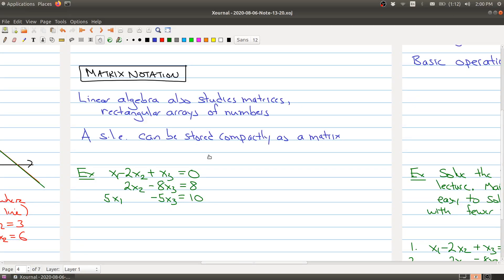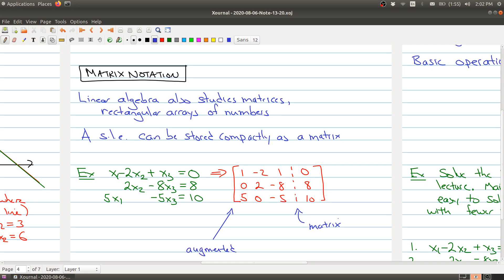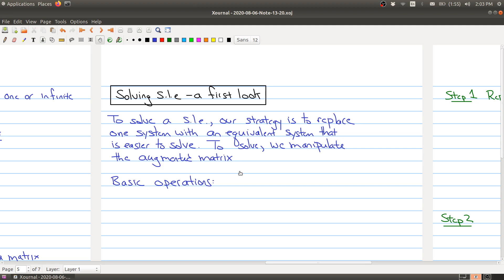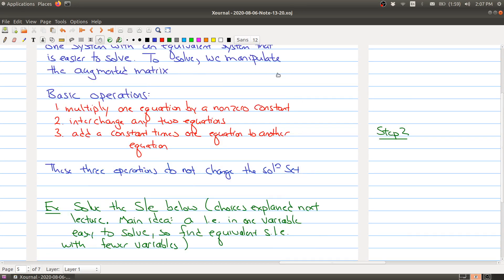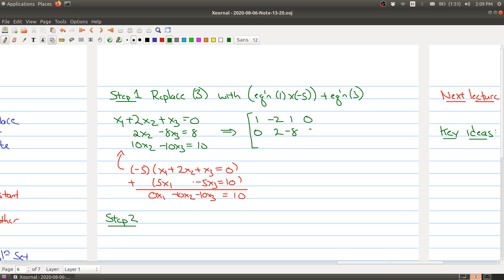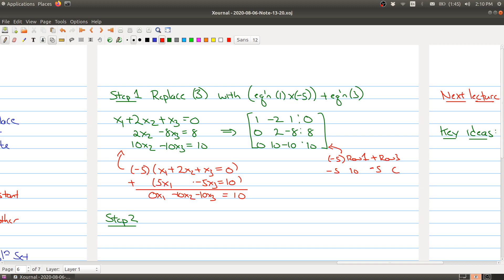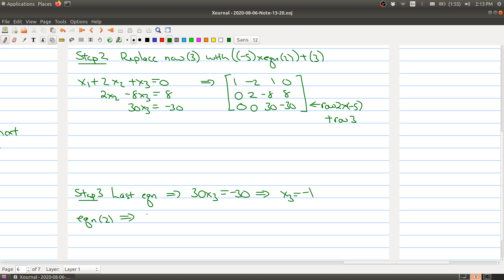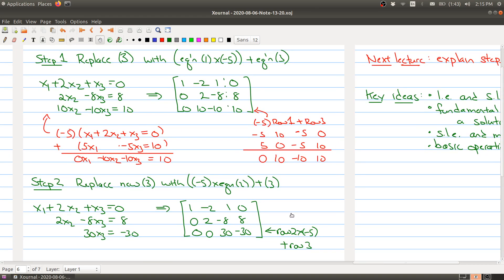Math 1B03 (2020-2021) Lecture 1 Part 3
In Lecture 1 we introduce Math1B03.  In Part 3 we associate to a system of linear equations a matrix, and we give an example of solving a system of linear equations (the details are explained in Lecture 2).